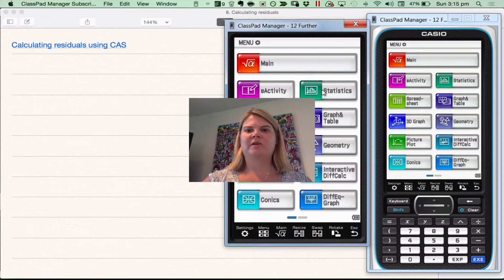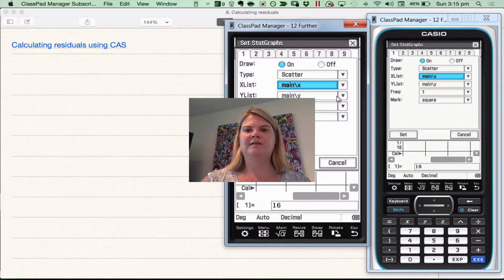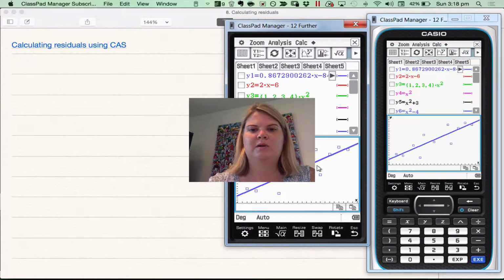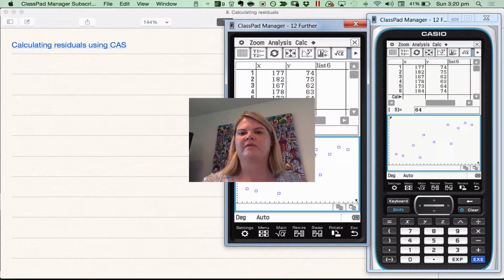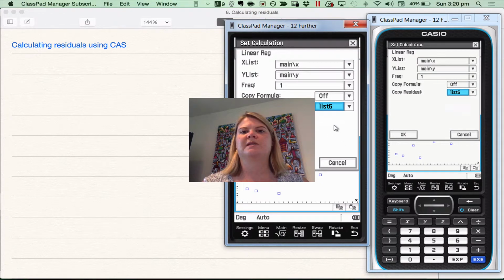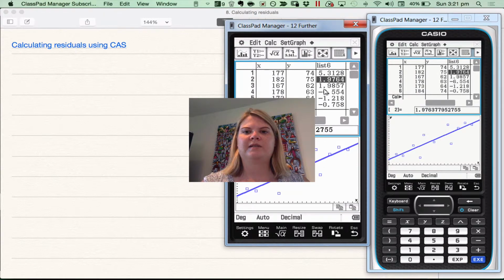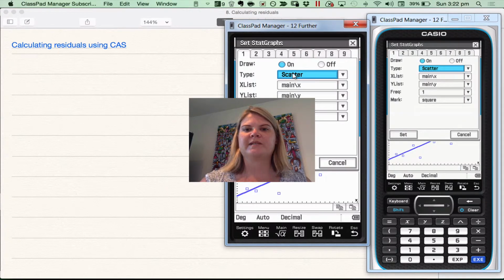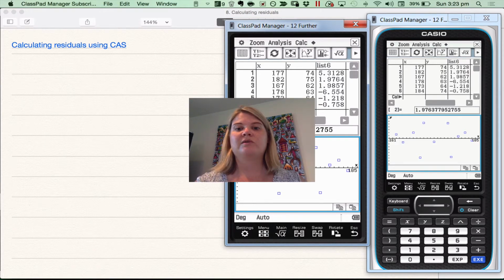Calculating residuals using CAS